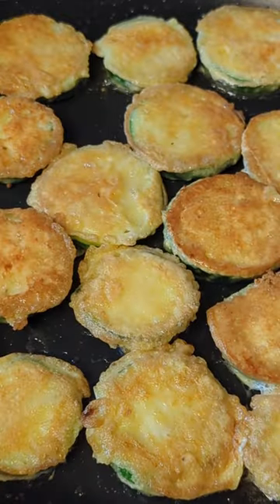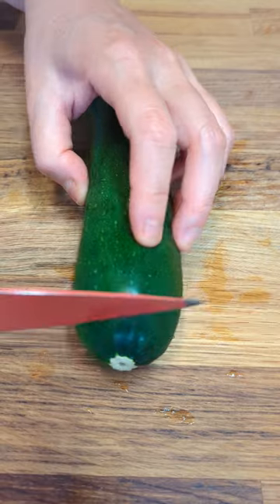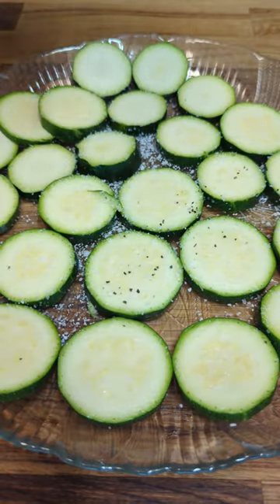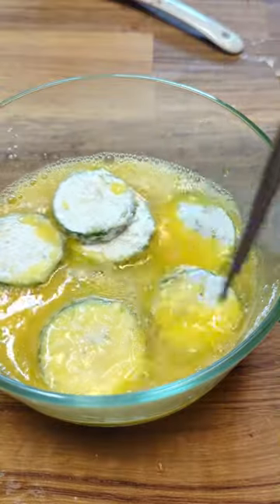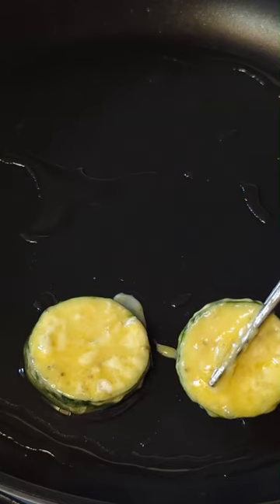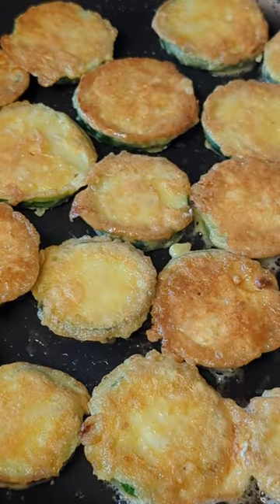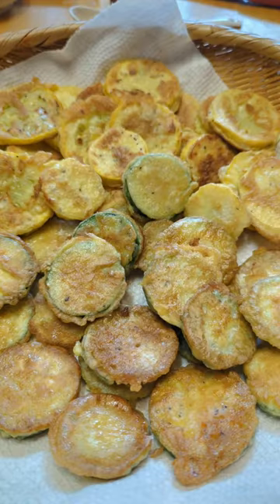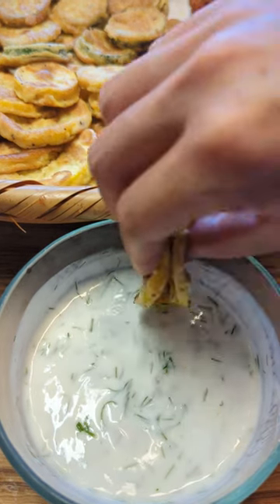Easiest Zucchini Fritters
this super easy and simple zucchini fritters needs almost no effort. No grating or squeezing excess moisture out. Perfect to share with a big group of people or pack 10 in a bag to freeze so you can enjoy it later( Meal Prep Idea!).

Yogurts sauce is very simple: 1/3 C Yoguys, lemon juice from 1/4 small lemon, black or white pepper, a strong pinch of salt,  a drizzle of olive oil, and any fresh herbs you have( e.g., dills, lemon or lime basils, etc)

Soy Dipping sauce: 3 tbsp of soy sauce, 1/2 tbsp lemon juice, 1 tbsp of mirim( rice wine), pinch of gochugaru( or paprika if you do not have gochugaru, pinch of black pepper, and a quick drizzle of sesame oil and some sesame seeds.

Ingredients
2 zucchini or squash zucchini, cut into rounds, like 1/3 to 1/2 inch
Flour or Korean pancake flour( this has more seasoning and salt) to coat
3 large eggs
Salt, for zucchini rounds and eggs( strong pinch of salt)
Ground black pepper, for zucchini rounds and eggs( strong pinch of black pepper)
Neutral oil to cook

Instructions
1. trim both ends and cut zucchini to rounds/slices( like 1/3 to 1/4 inch).
2. Sprinkle salt and pepper and set is aside for 5-7 minutes. This process will salt the zucchini rounds a little bit and also release excess moister naturally.
3. add flour or pan-cake flour to a bag or on a plate. flour all side of zucchini rounds well.
4. beat 3 eggs and a little bit of salt and pepper.
5. dip floured rounds with egg mixture evenly.
6. over medium heat to medium-low heat( if a pan gets too hot, turn down the heat from medium to medium-low), cook each side for 2-3 minutes.
6. When both sides are lightly golden brown, and when you poke it with a chopstick, it goes like you poking soften butter, they are all well cooked.
7. transfer to a paper-towel lined plate( this will get ride of excess water and stop overcooking process)
8. Enjoy with your favorite dipping sauce. Yogurt sauce or soy sauce.